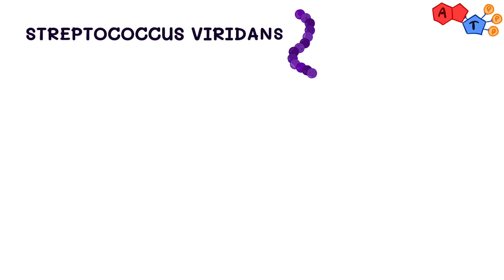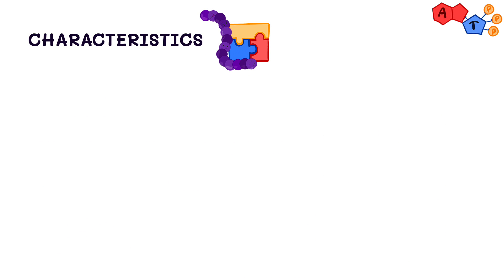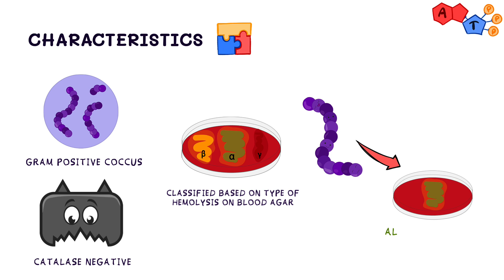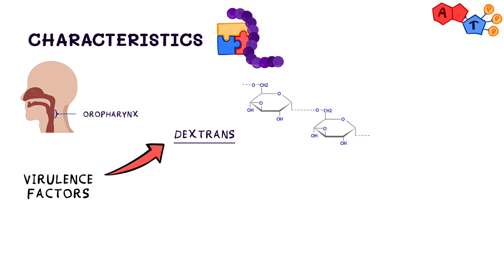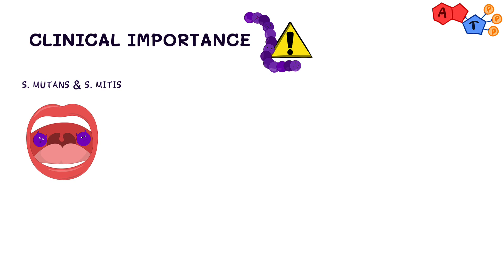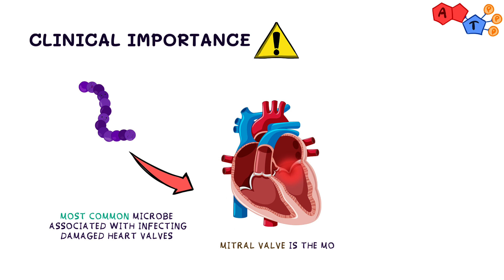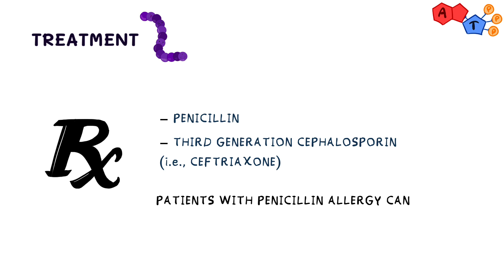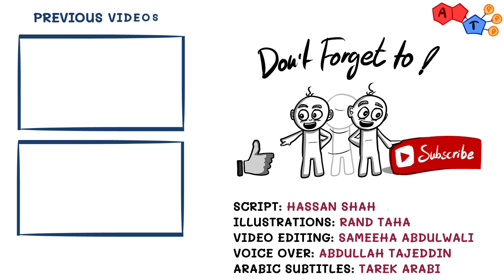Gram Positive Bacteria: Streptococcus viridans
Today's video is a short quick one about a bacteria that is found in oral flora and can affect the heart, any idea what could that be?

Content:
0:20 - Introudction
0:50 - Characterisitics
1:56 - Clinical importance
2:32 - Treatment
2:49 - Summary

Credits:
Script: Hassan Shah
Illustrations: Rand Taha
Video editing: Sameeha Abdulwali
Voiceover: Abdullah Tajeddin
Arabic subtitles: Tarek Arabi

No material in this video is intended to be a substitute for professional medical advice, diagnosis or treatment. Always seek the advice of your physician or other qualified healthcare providers with any questions you may have regarding a medical condition or treatment and before undertaking a new healthcare regimen, and never disregard professional medical advice or delay in seeking it because of something you have read on or heard from this video.